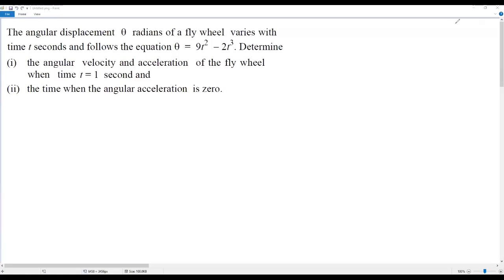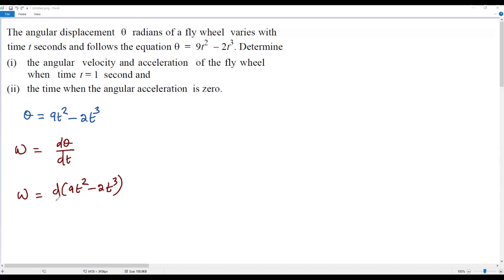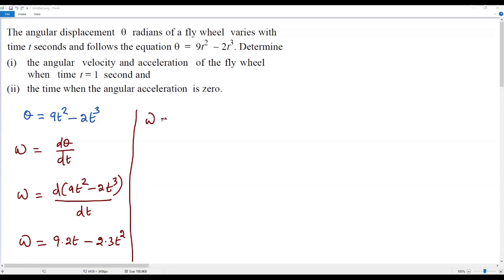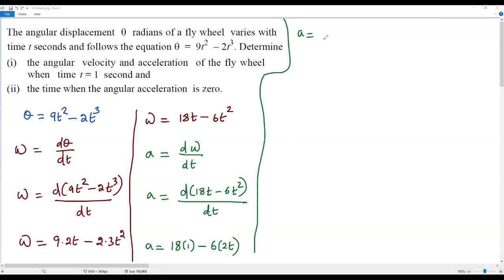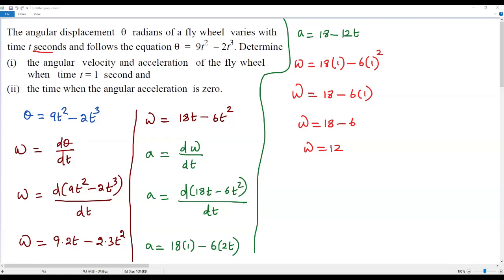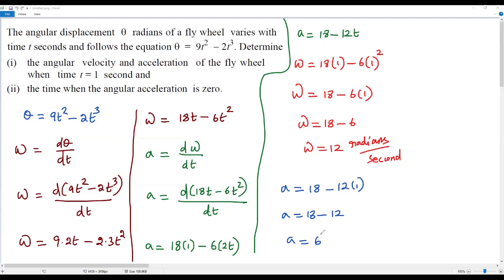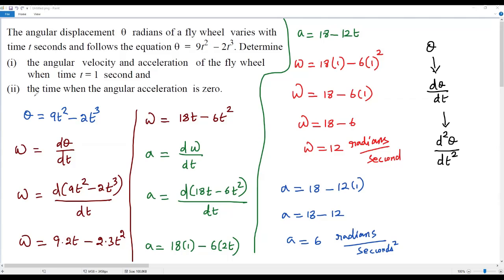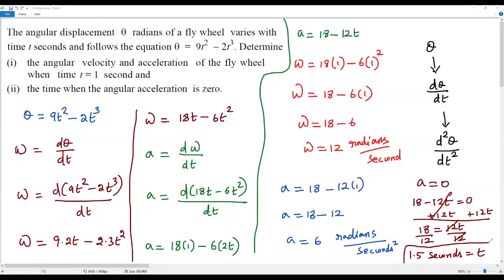Calculus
The angular displacement θ radians of a fly wheel varies with time t seconds and follows the equation θ = 9t^2 − 2t^3. Determine

(i) the angular velocity and acceleration of the fly wheel when time t = 1 second and

(ii) the time when the angular acceleration is zero.